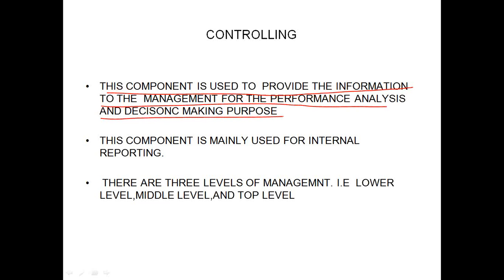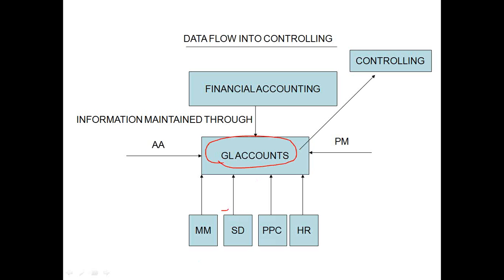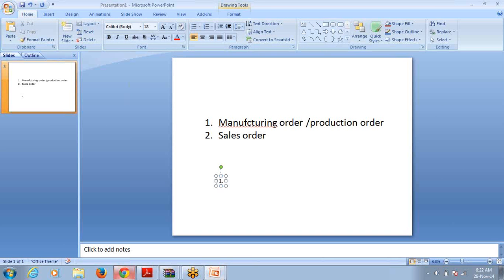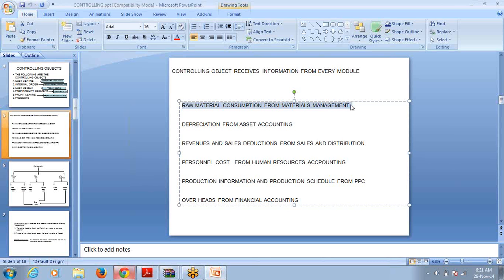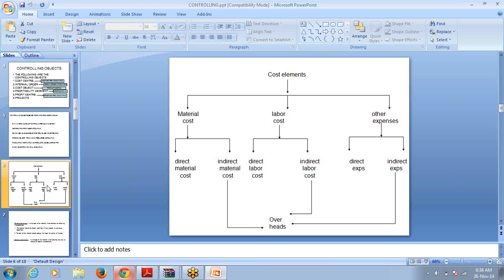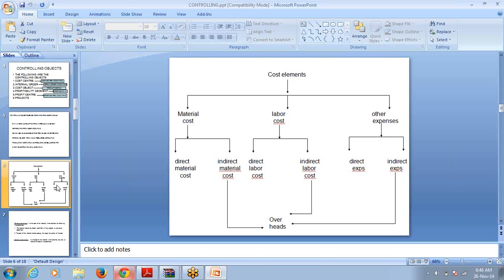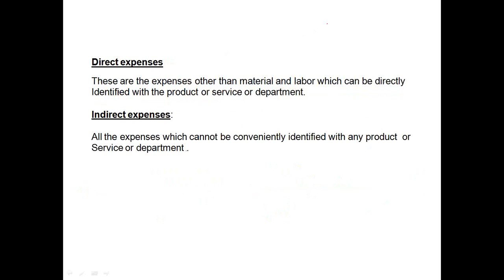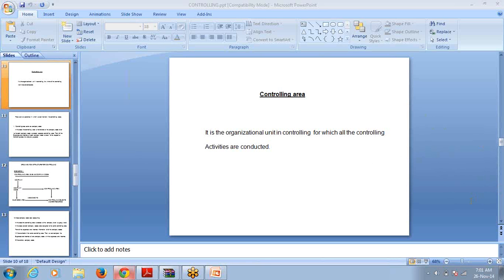Introduction to SAP Controlling by K.Lakshmana Swamy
SAP CO TRAINING FOR ALL BEGINNERS 2022 ON SAP FICO EASY LEARNING
SAP CO Training - Complete SAP FICO Video Based Course by K.Lakshmana Swamy

SAP FICO Online Training will be conducted by Mr. K.Lakshmana swamy , chartered accountant and cost accountant with 16 years of domain experience and 16 years of SAP FICO, and FSCM and s/4 HANA simple finance and consultancy experience of 16 years.

There are more SAP CO Tutorials available in complete course. SAP FICO Training videos will help learning the module at your own pace.The best practice is to watch each video twice with the trainer and try to implement the same steps in your system. This way you will get a good grip in the module.
CO - Defining reconciliation ledger
Overview
Configuration Steps
CO - Profit Center Accounting
Profit Center Assignments
Basic Settings�- Configuration Steps
Master Data - Configuration Steps
Actual Postings - Configuration Steps
CO - Cost Center Accounting
Introduction and Master Data
Configuration Steps
Creating Cost Center Group
Creating activity types
Creating statistical key figures
Unit Testing
CO - Cost Center Planning
Configuration Steps
Reports on cost center planning
CO - Internal Orders
Overview
Configuration Steps
Unit Testing
Reports of internal orders
CO - Internal Order Planning CO - Internal Order Settlement
Overview of Internal Order Settlement
Configuration
Unit Testing
CO - Product costing - Overview
Overview
Cost Flow in Product Costing
Product Cost Components
Master Data for Product Costing
Material Ledger - Overview
Cost Sheet
Costing Run
CO - Profitability analysis
Overview
Basic Terms in PA
Approaches in PA
Master Data
Profitability Segments
Characteristics and value fields
Actual Value flow overview in PA
CO-PA Planning